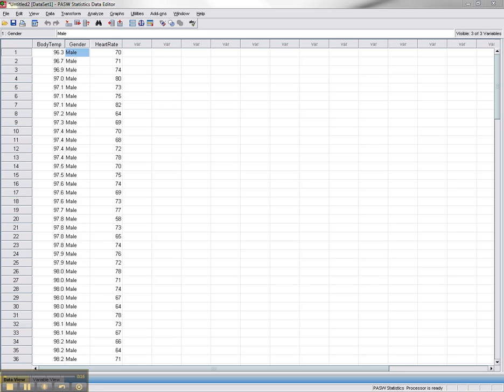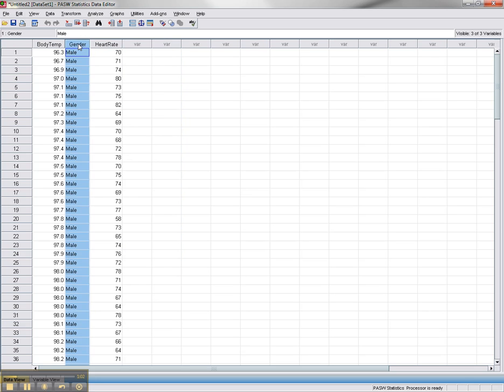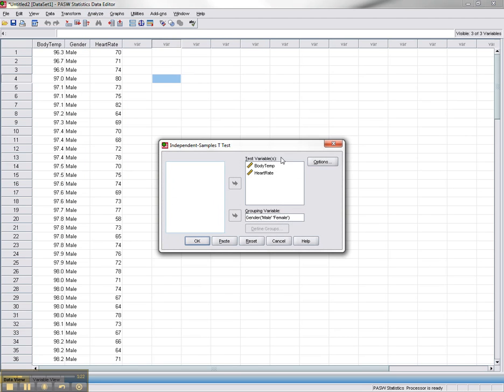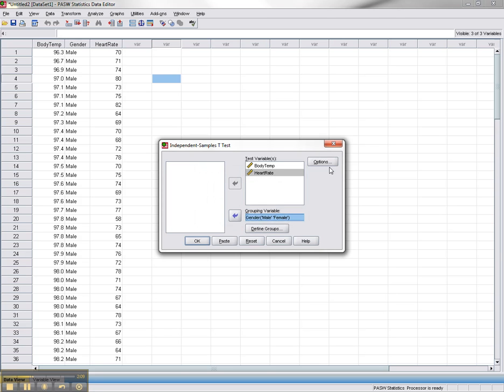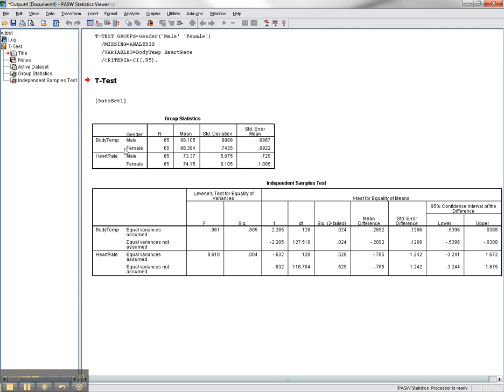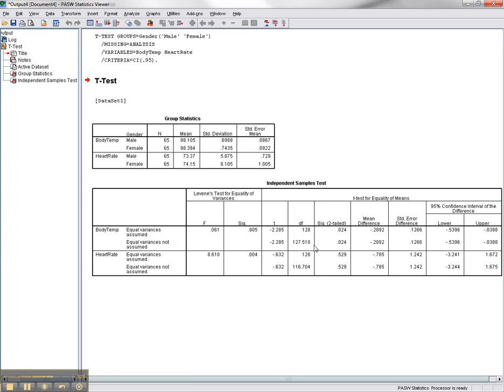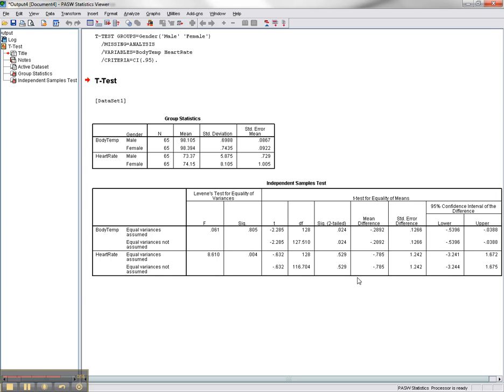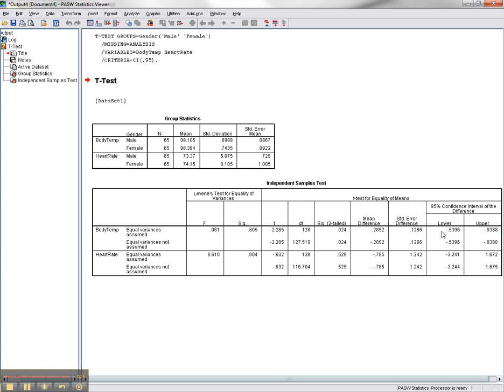Independent Samples T Test in SPSS